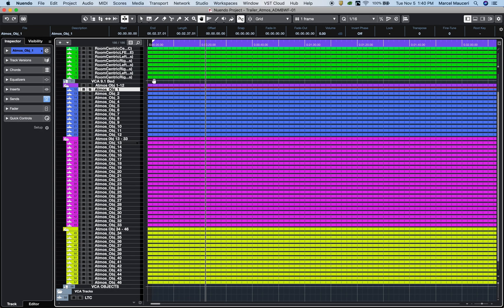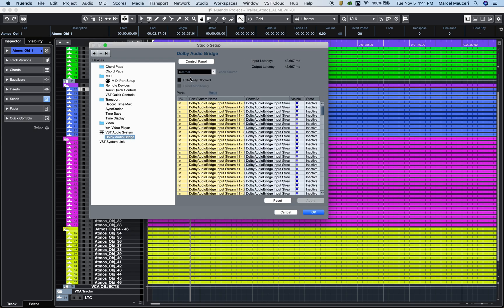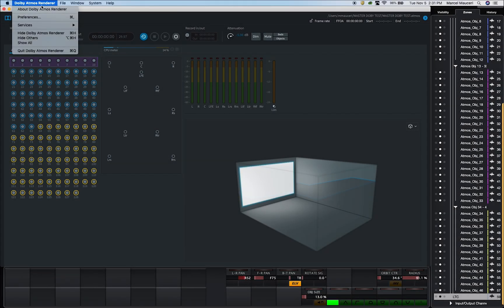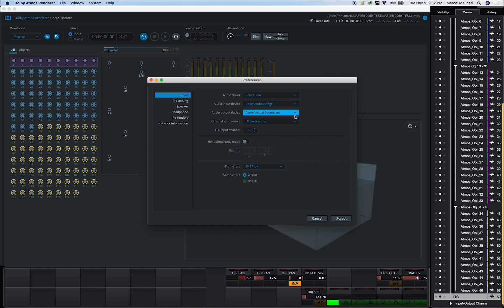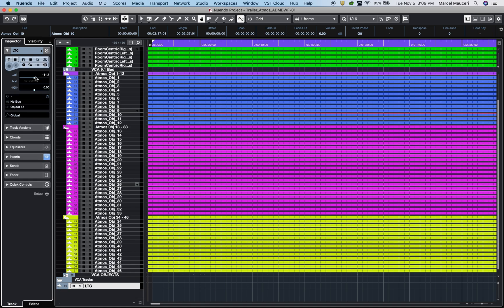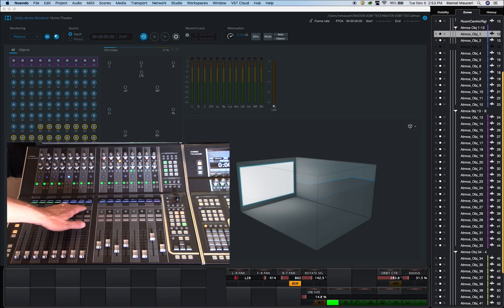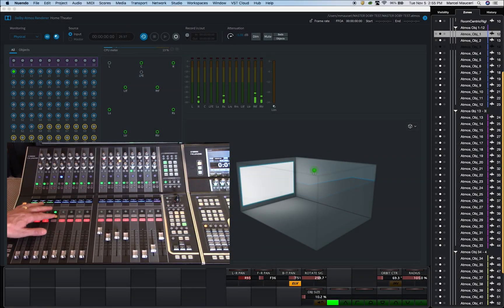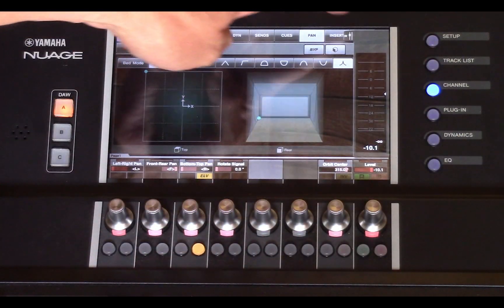Nuendo 10 | Dolby Renderer 3.3 | Nuage integration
Nuendo 10 | Dolby Atmos Renderer 3.3 and Nuage integration. Setup and workflow by Marcel Mauceri